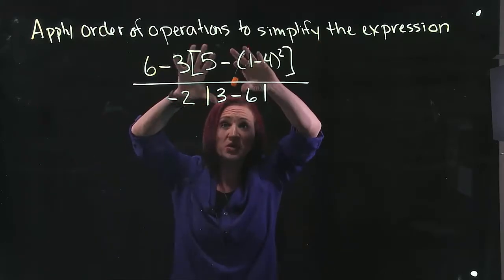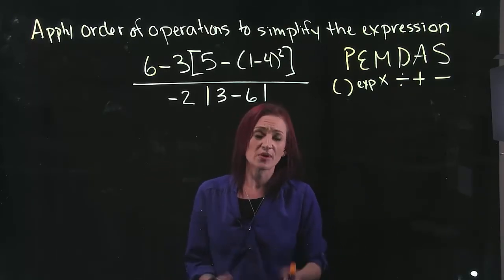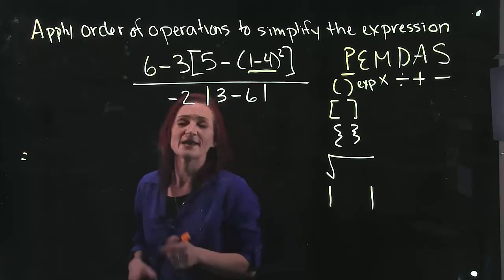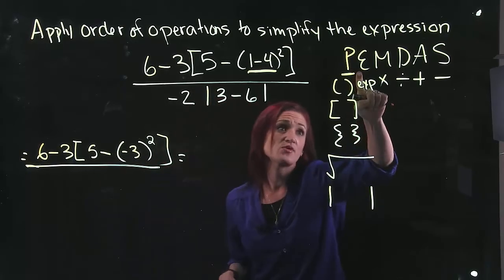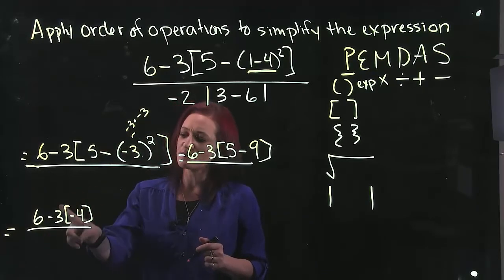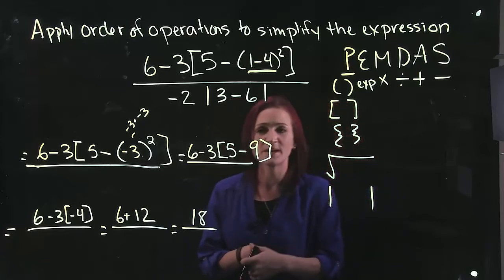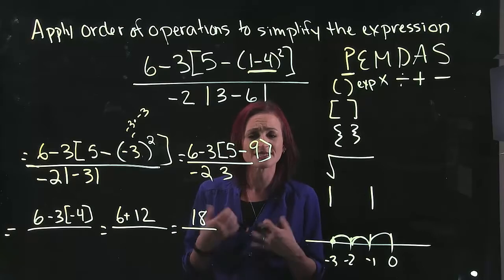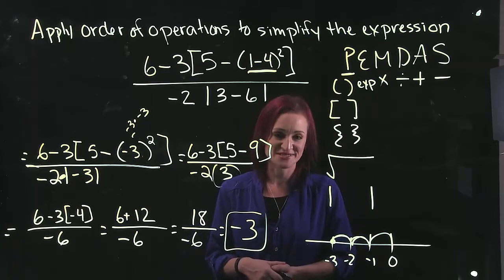Order of Operations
This video covers one example on how to solve an order of operations problem